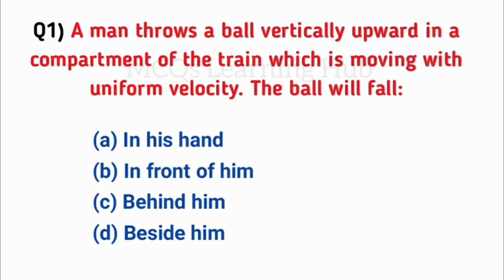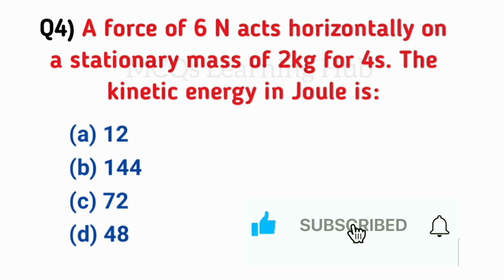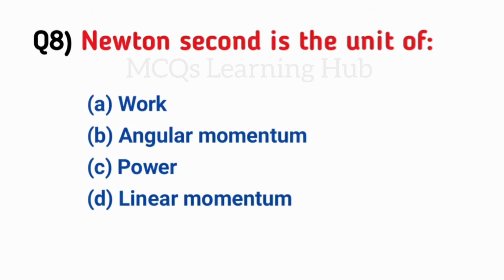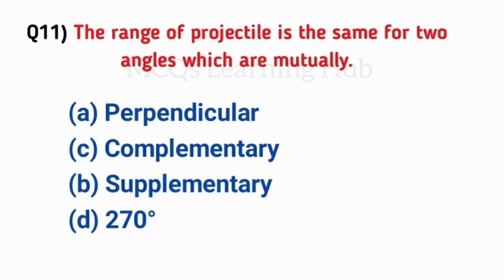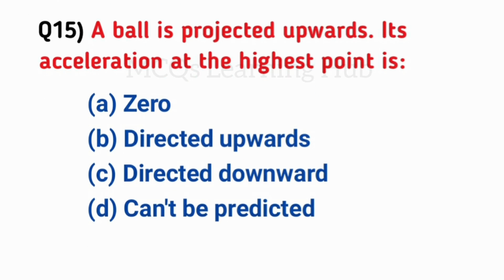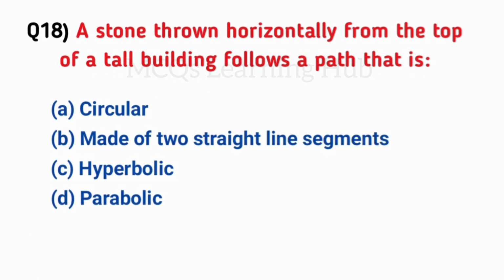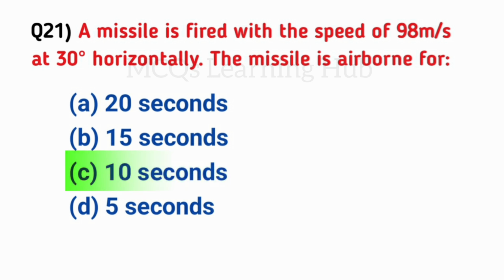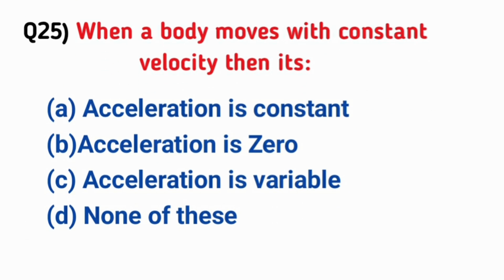Motion and Force MCQs| Motion and force class 11th | Motion and force mcqs for entry test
Improve your physics skills with this comprehensive multiple-choice questions (MCQs) video!

*Features:*
challenging MCQs with detailed explanations
- Step-by-step solutions to help you understand the concepts
- Covers various difficulty levels, from easy to challenging
- Perfect for students preparing for exams, quizzes, or tests

- Assess your knowledge and identify areas for improvement
- Develop problem-solving skills and critical thinking
- Boost your confidence in physics and achieve academic success

*Share your feedback and suggestions in the comments below!*